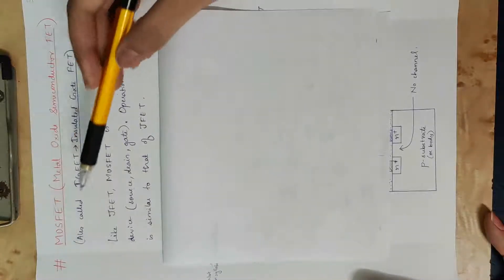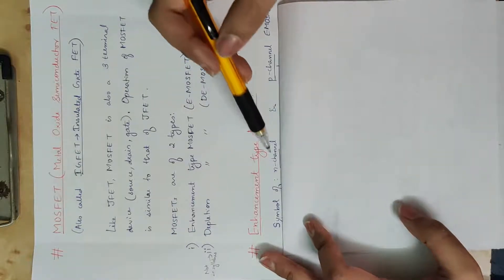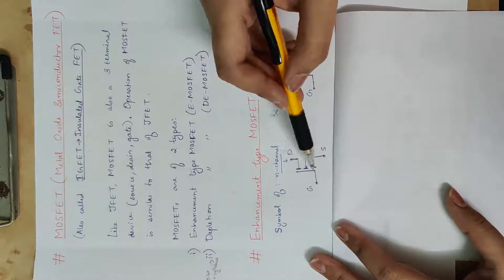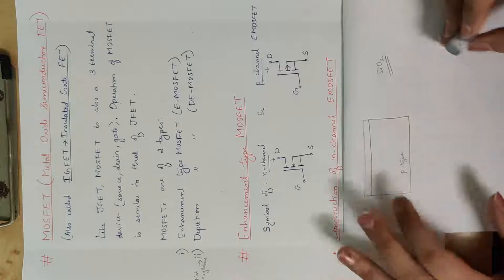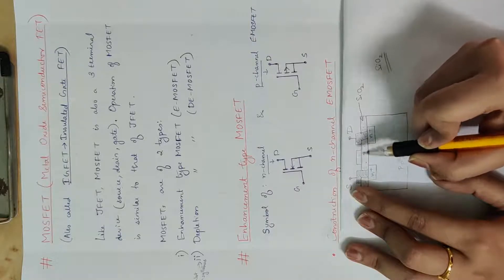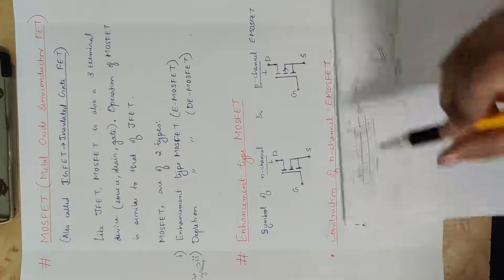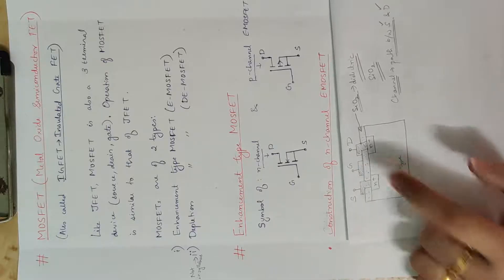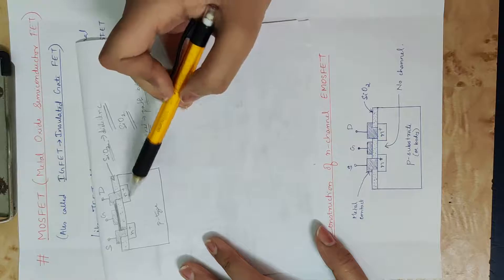9 Mod 2 AE MOSFET EMOSFET construction